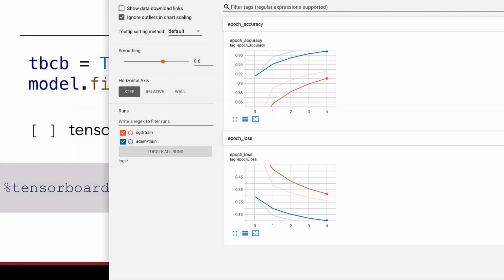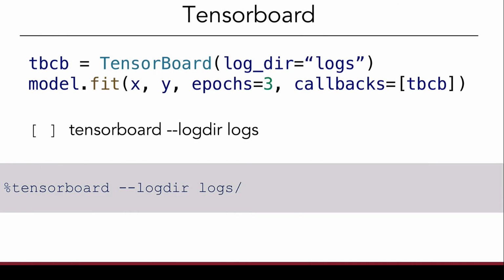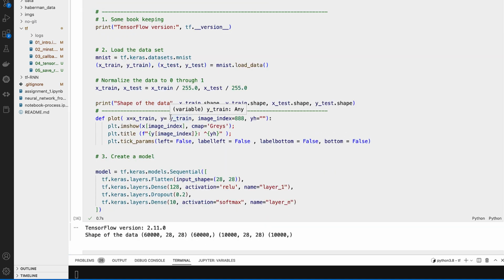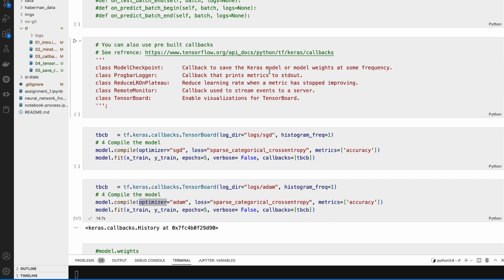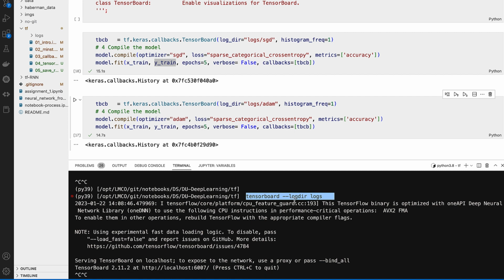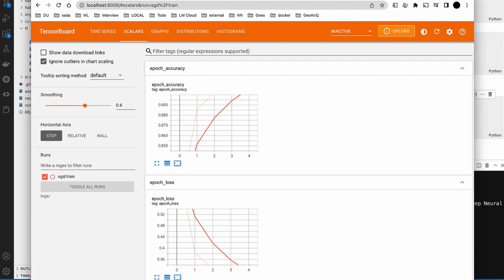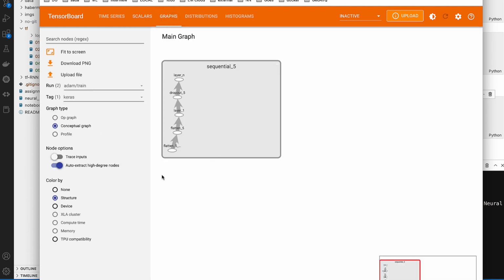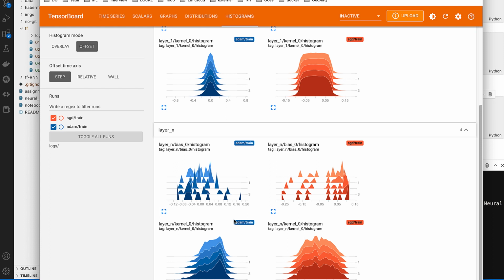06 DeepNN - Tensorboard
Use tensor board to compare and contrast various hyper parameters